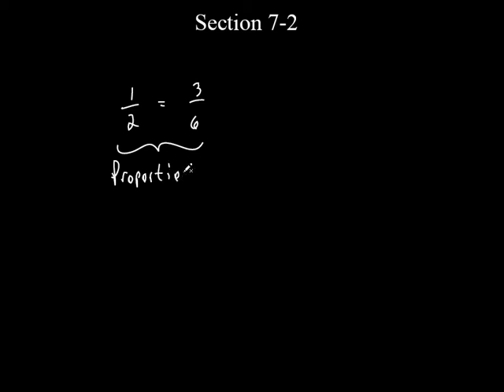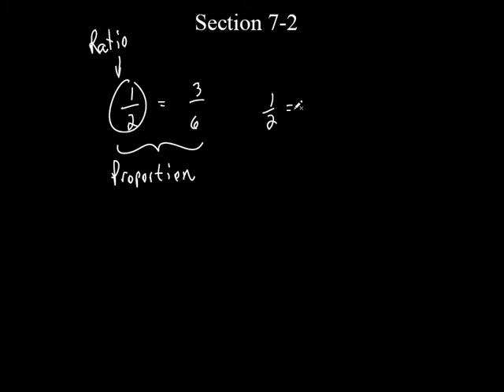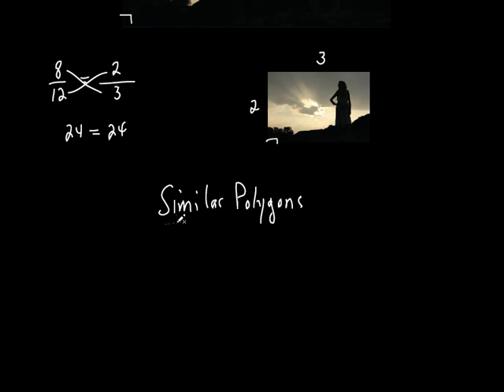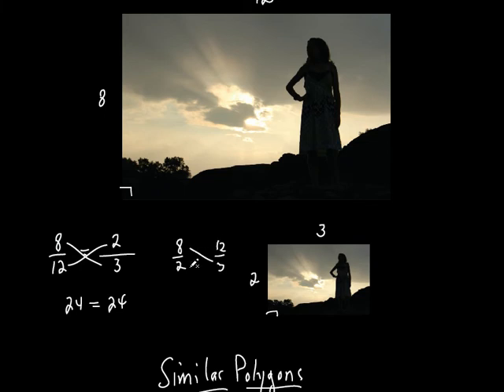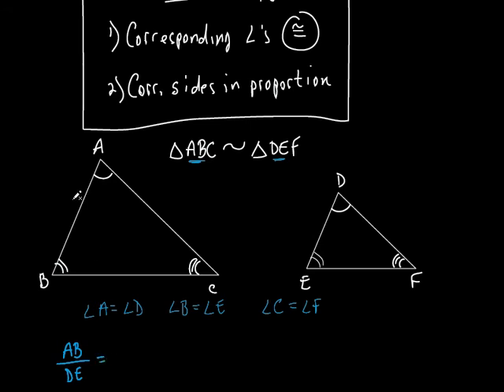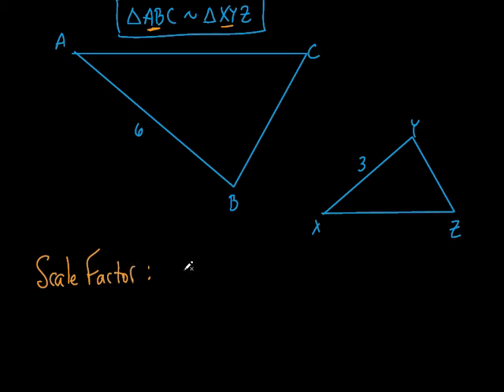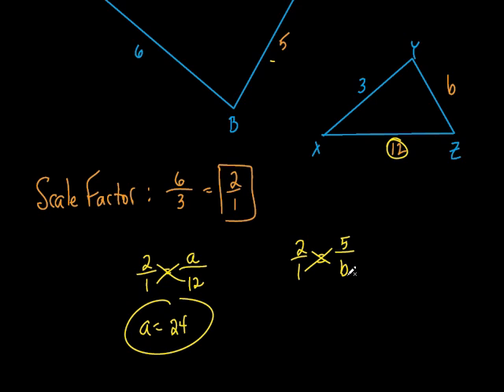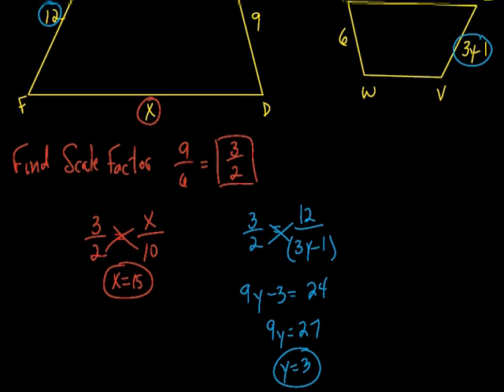5 Section 7 2 Similar Polygons